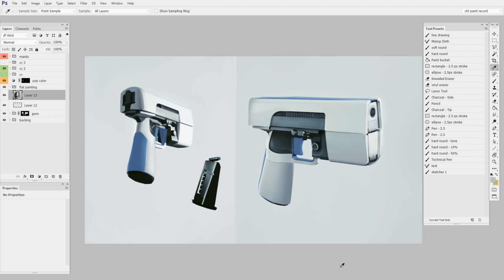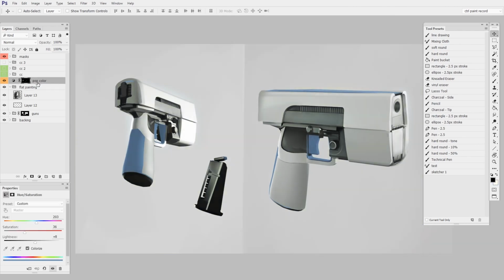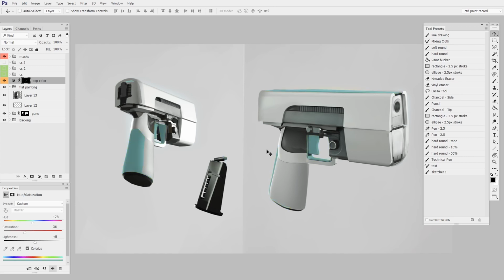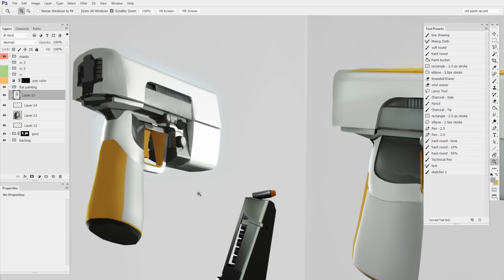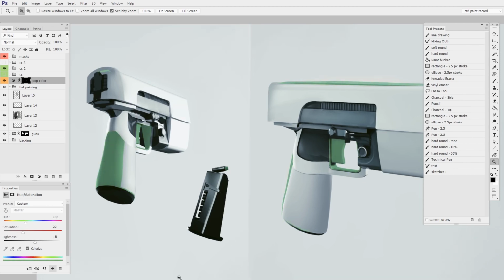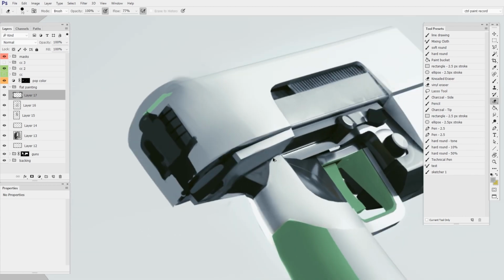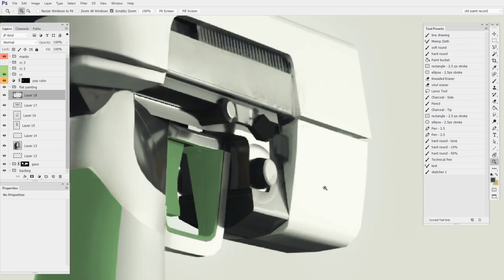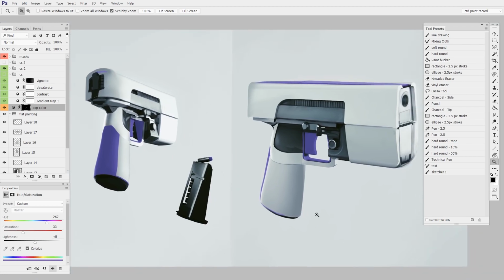Eye Dropper and Adjustment layers / Abode Photoshop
Eye Dropper + Adjustment layers / Abode Photoshop